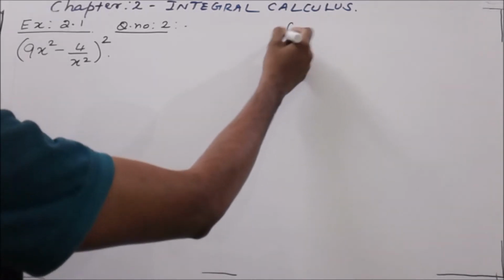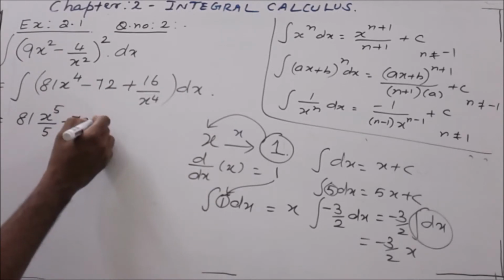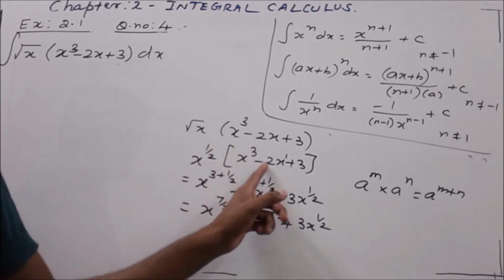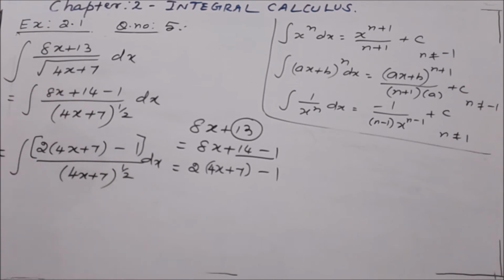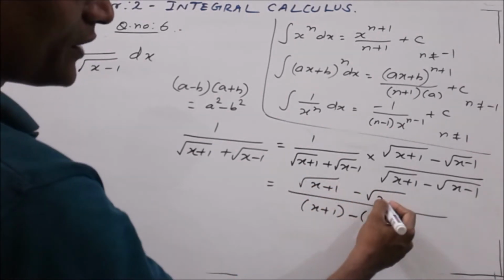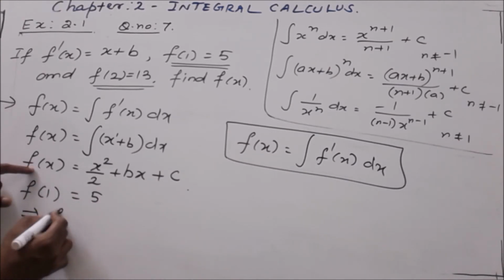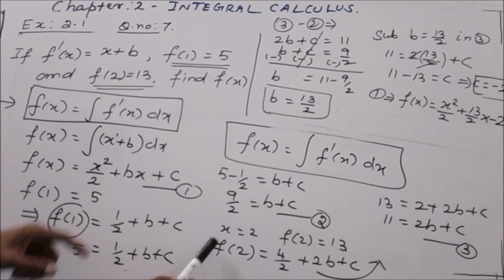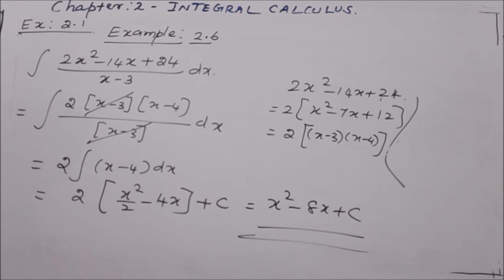#2_12-BUSINESSMATHS _EX : 2.1_ Q.NO 2 TO 8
VINAYAK MATHS CBE .